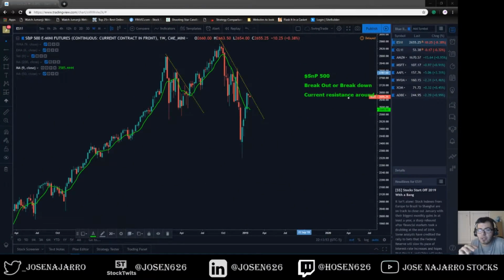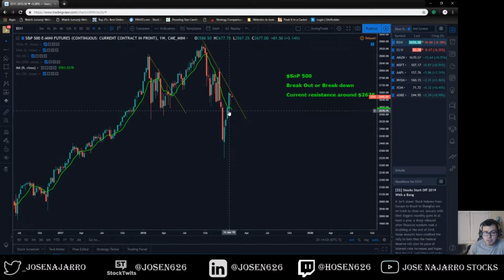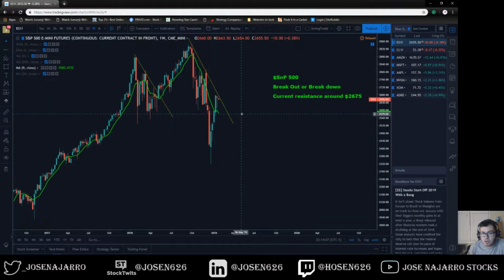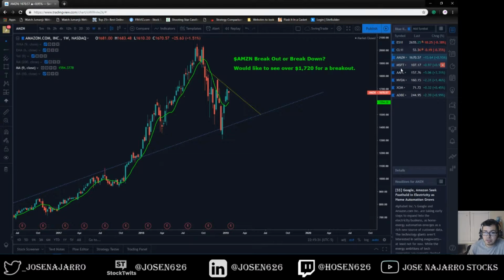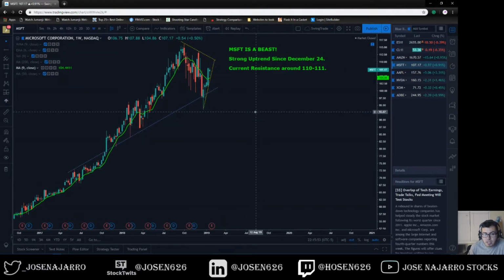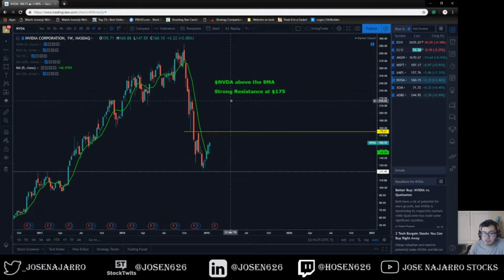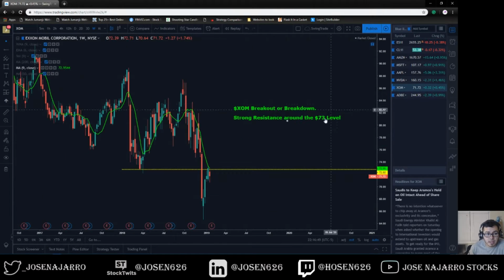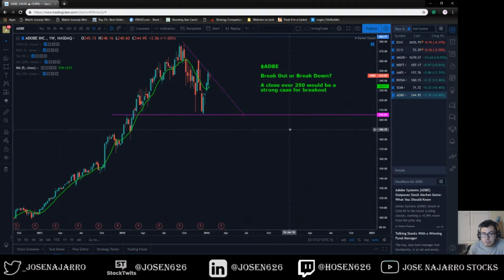Charts and More Charts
This video is we are looking at weekly charts.

Jose Najarro has the passion for the stock market and learning. Has devoted thousands of hours to reading, watching, doing various actions that deal with Stock Trading. He currently works as an Electrical Engineer by day and does Technical Analysis of stocks at night. Huge Star Wars Fan and also a gamer.
Follow Me Online Here:

Podcast: Incoming

► Check out the links to other resources.